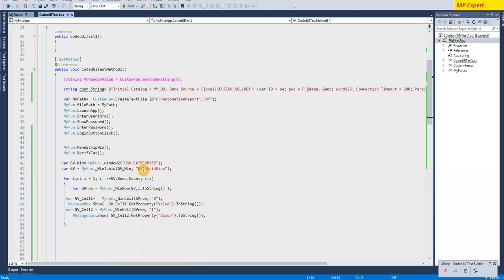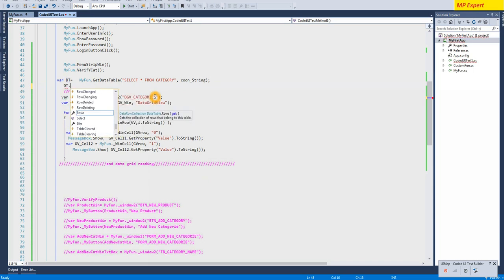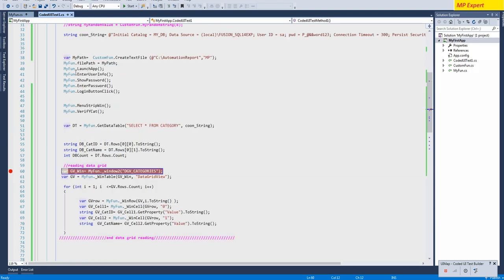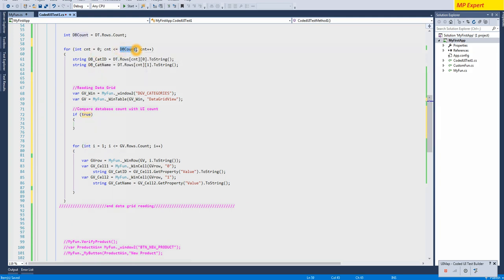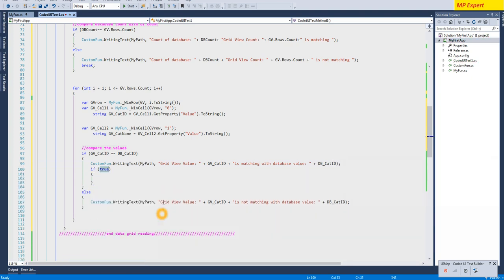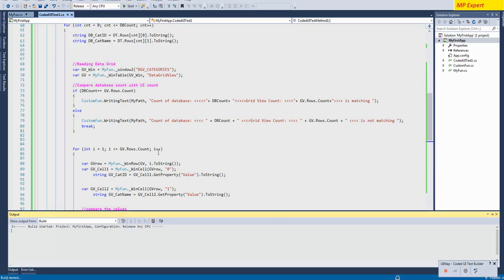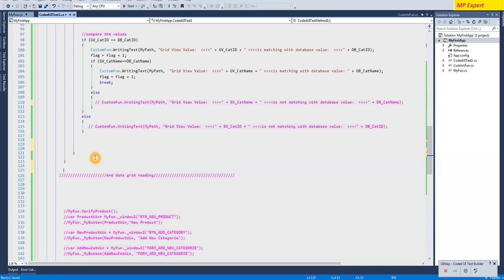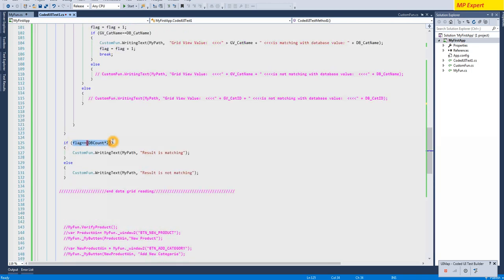Coded UI Automation Advance #5 (SQL Database and Data Grid View comparison)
In this video i am explaining how to make connection with database and reading data from sql database.
Making comparison of Sql database data with User interface database
For complete playlist of Coded UI courses follow the links: